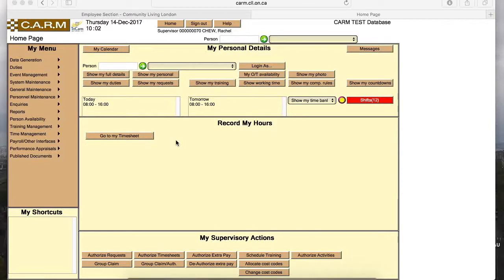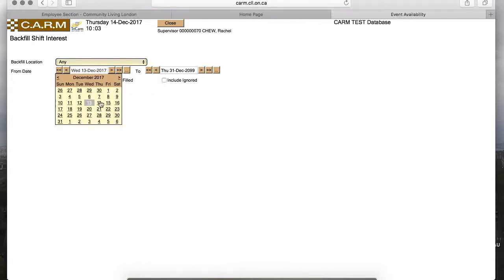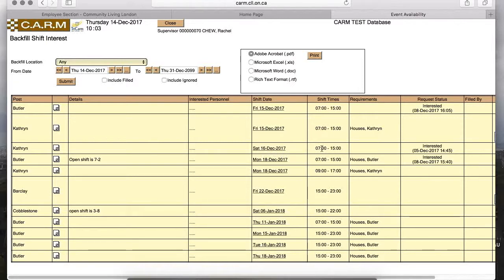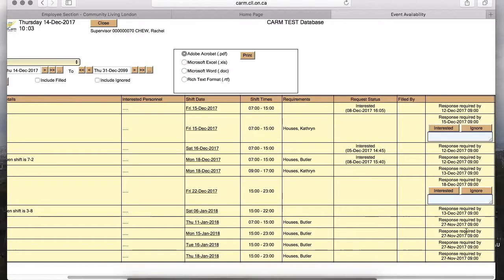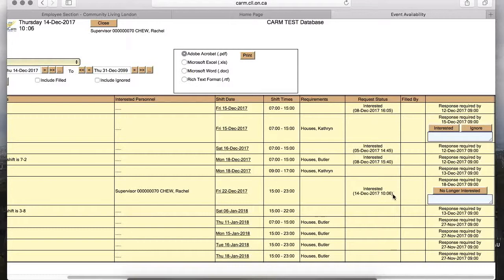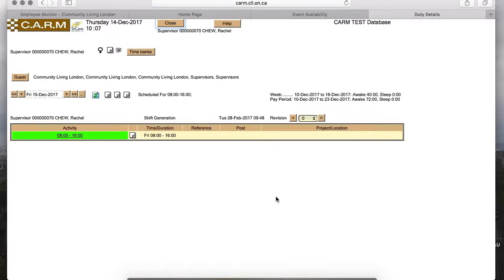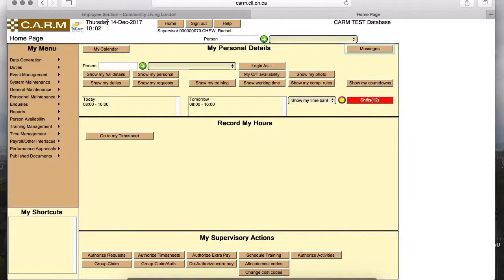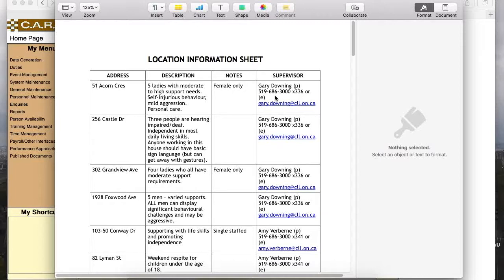Published Shifts Training Video